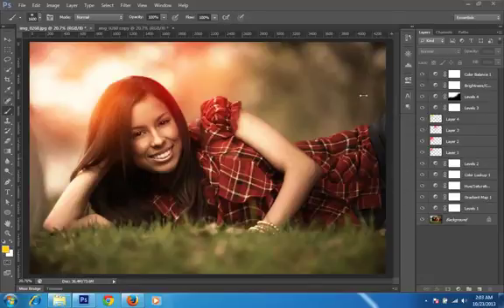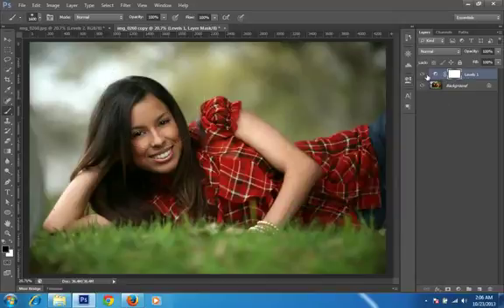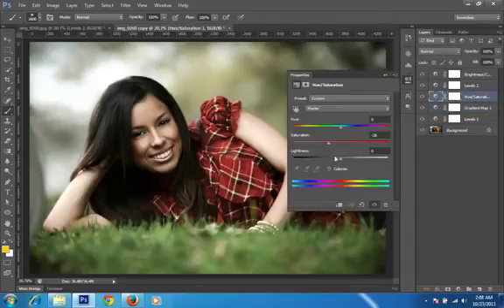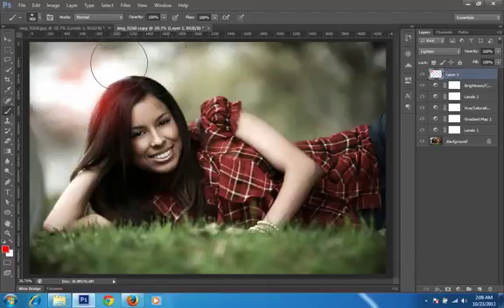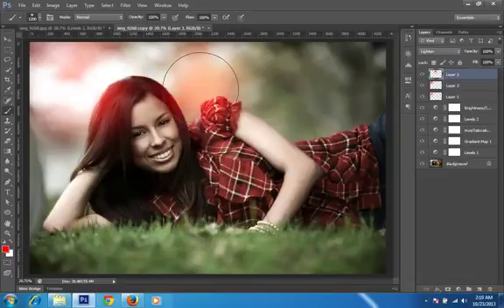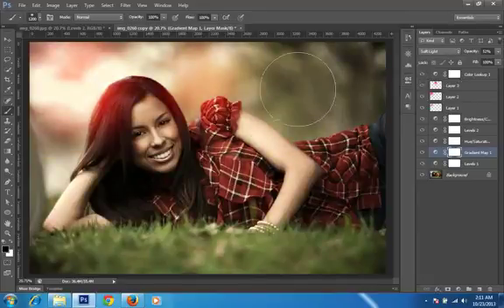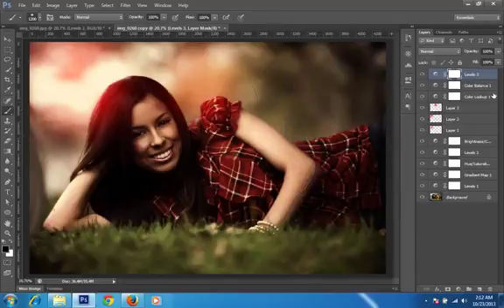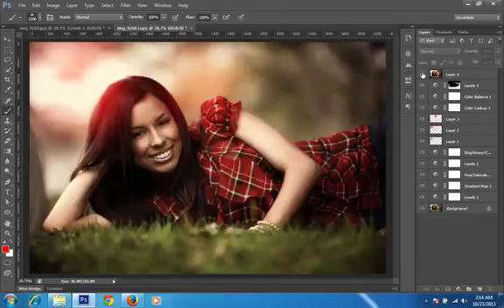Photoshop CS6 Tutorial Hard Light Effect